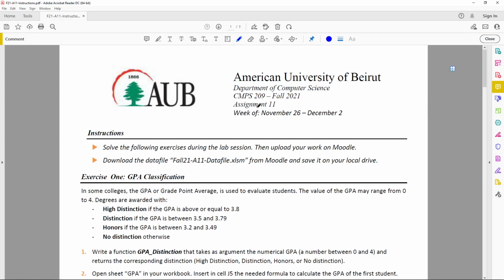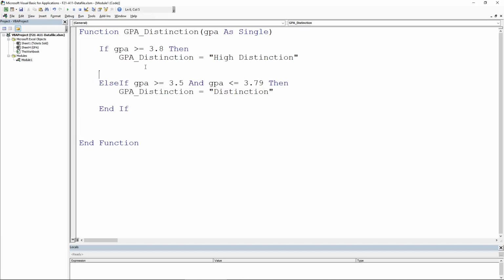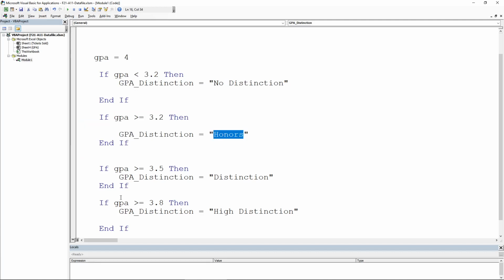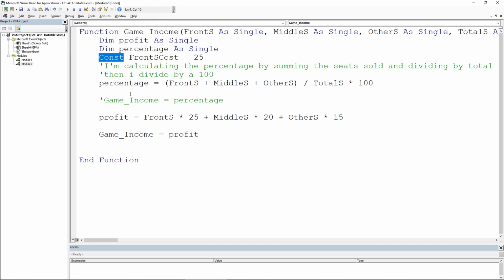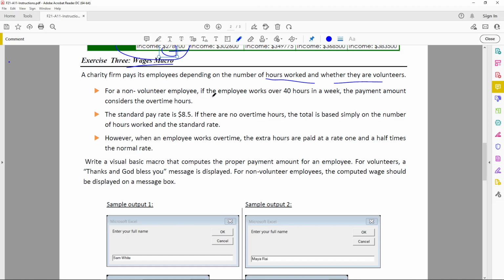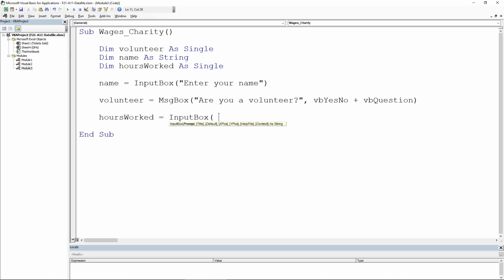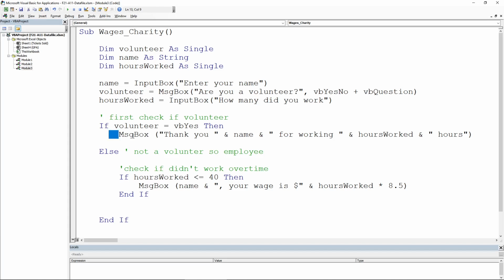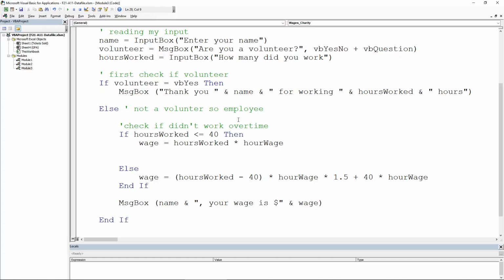More Visual Basic Macros and Functions | CMPS 209 Lab 11 Fall 21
Macros and Visual Basic Functions. Solution Guideline for assignment 11.

CMPS 209 is computer science course designed to cover the essential computer skills needed by students in sciences and economics majors.

0:00 Intro
0:30 Exercise One
20:00  Exercise Two
37:37 Exercise Three